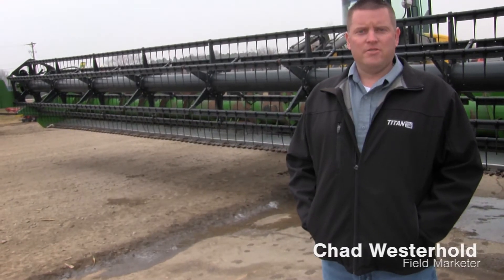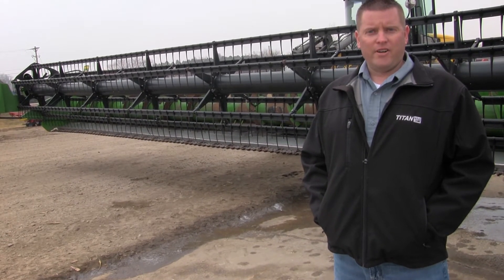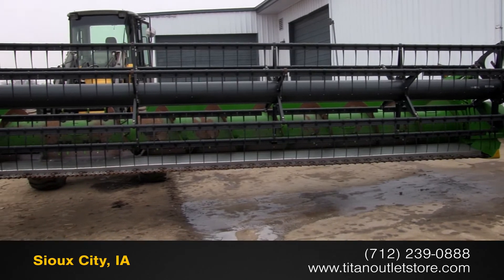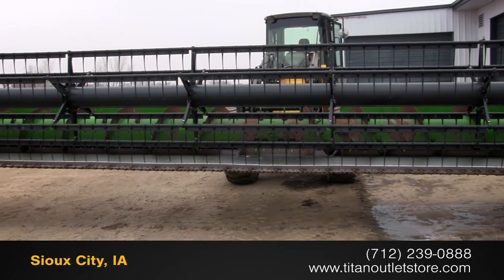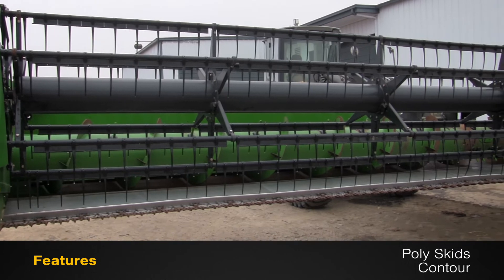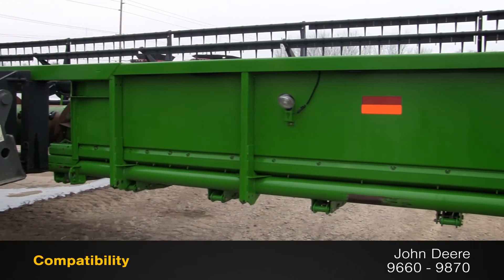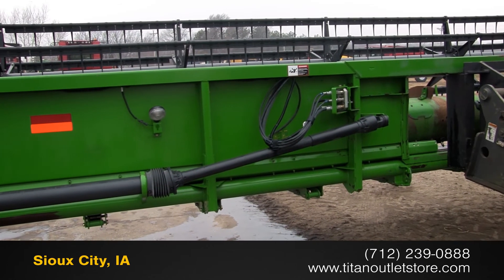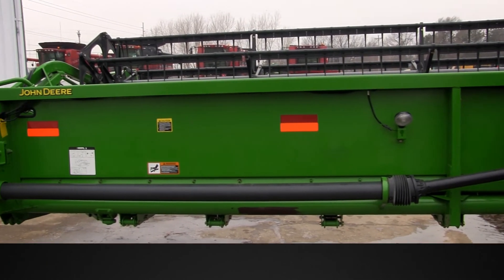2009 John Deere 635F, 35', 9660/9760/9860/9670/9770/9870 Sold on ELS!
SOLD!
For Sale Used 2009 John Deere 635F, 35', 9660/9760/9860/9670/9770/9870 Header-Flex SOLD serial# H00635F717007 stock# 7494396
17218.00 USD
• Used JD 635F Flex Header, 35'', Plastic Finger, Dual Knife Drive, Full Finger, Ploy Skids, Fits JD 9660/9760/9860/9670/9770/9870, UNIT MAY BE IN TRANSIT. PLEASE CALL BEFORE COMING TO VIEW AT OUR OUTLET STORE LOTS, Ask us about our Preferred 500 Hour - 12 Month- $500 Deductible Warranty*, Titan Outlet Store - A Division of Titan Machinery - 100+ Locations, *Some Restrictions apply; please call or , The Titan Outlet Store Team, Post YOUR FREE Equipment Classifieds at Titanoutletstore.com, Join us on Facebook, See All Our Videos on YouTube, Follow Us on Twitter, Features/attachments info may have errors and/or omissions so please confirm..
• Stock #: 7494396
• Category: For Sale SOLD
• Class: Used
• Available: Immediately
• Make: John Deere
• Model: 635F, 35'', 9660/9760/9860/9670/9770/9870
• Year: 2009
• Serial#: H00635F717007
• Notes: Used JD 635F Flex Header, 35'', Plastic Finger, Dual Knife Drive, Full Finger, Ploy Skids, Fits JD 9660/9760/9860/9670/9770/9870, UNIT MAY BE IN TRANSIT. PLEASE CALL BEFORE COMING TO VIEW AT OUR OUTLET STORE LOTS, Ask us about our Preferred 500 Hour - 12 Month- $500 Deductible Warranty*, Titan Outlet Store - A Division of Titan Machinery - 100+ Locations, *Some Restrictions apply; please call or , The Titan Outlet Store Team, Post YOUR FREE Equipment Classifieds at Titanoutletstore.com, Join us on Facebook, See All Our Videos on YouTube, Follow Us on Twitter, Features/attachments info may have errors and/or omissions so please confirm.
• Width: 35 ft.
• Contour Header: Yes
• Sickle Bar Condition: Good
• Sickle Drive Condition: Good
• Auger Condition: Good
• Sheet Metal Condition: Good
• Paint Condition: Good
• Overall Condition: Good
• Price: 17218 USD